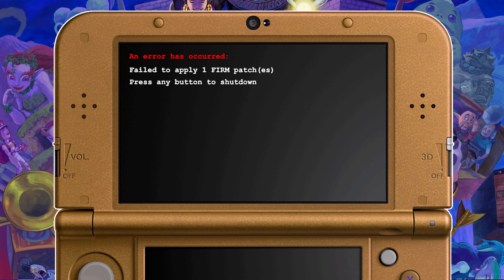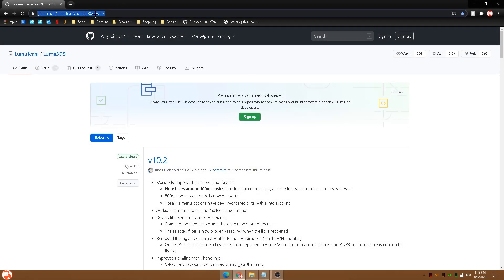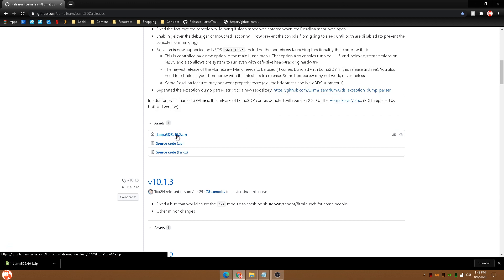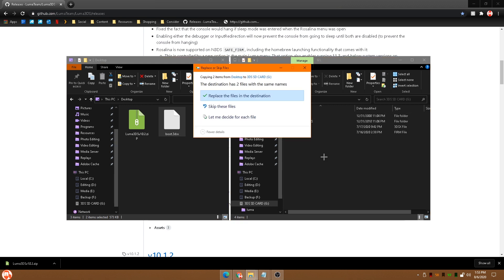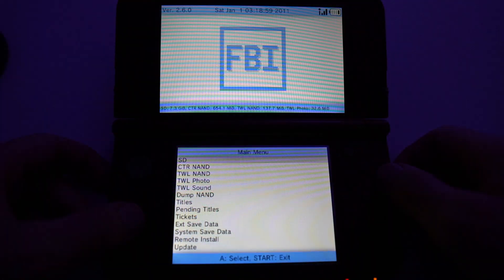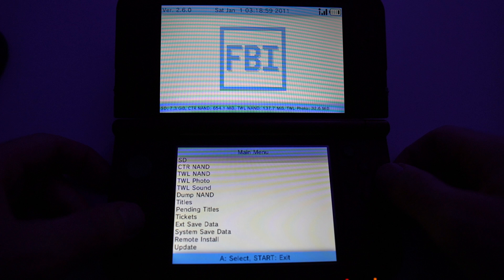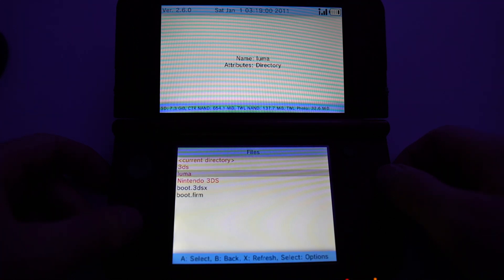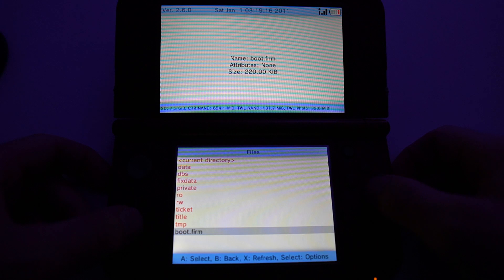Bricked my Luma CFW 3DS by Updating Firmware? | 2021 Nintendo 3DS Easy Fix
How to Fix:  "An error has occured: Failed to apply 1 FIRM patch(es)"
◼ Easy Fix by Updating to the latest Luma3DS Custom Firmware
◼ Use Code: "GameInCanadaYT" in the Epic Store / Fortnite Item Shop